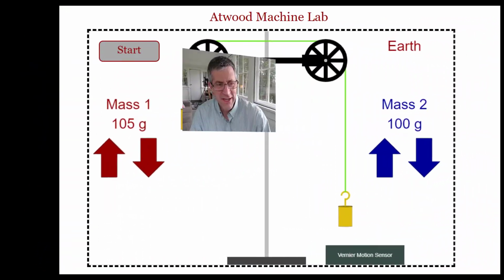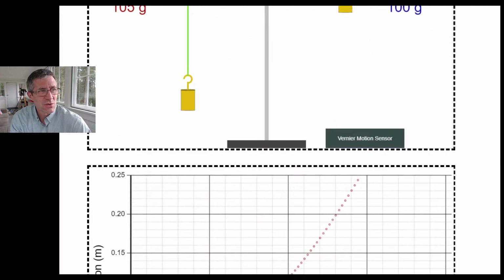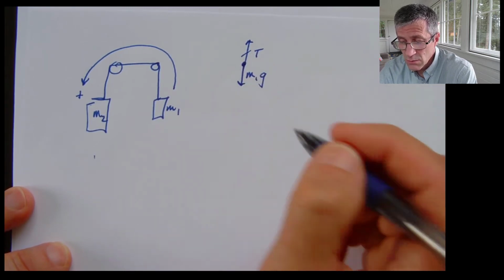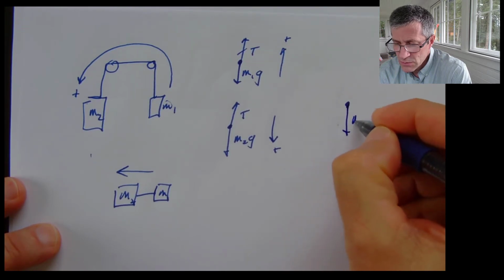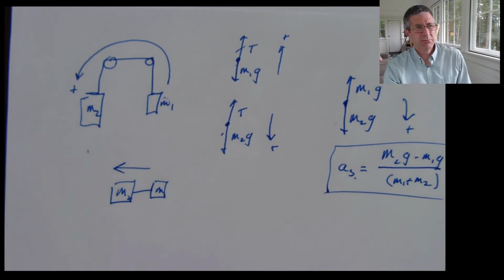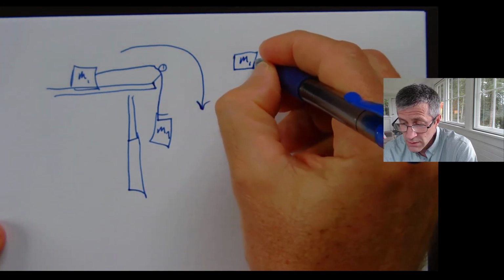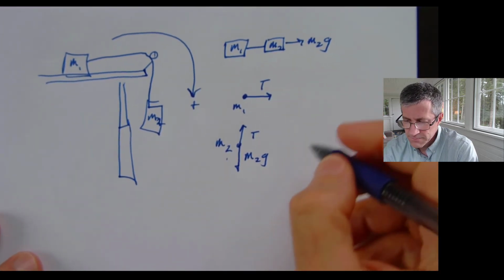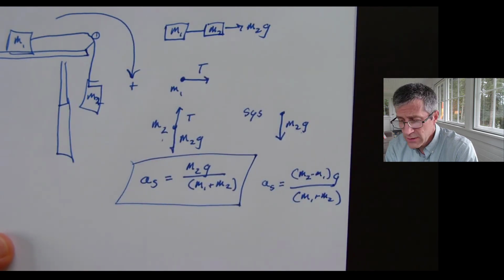Physics Atwood Machines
Problem solving strategies for full Atwood and half-Atwood machines in physics.